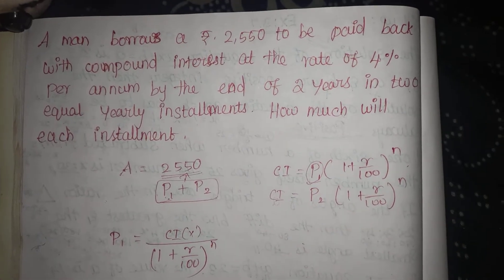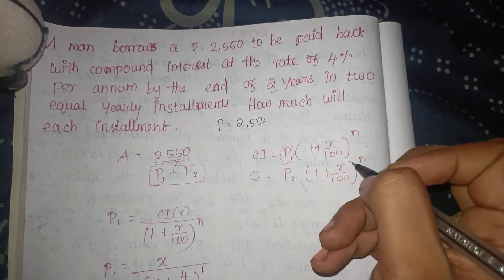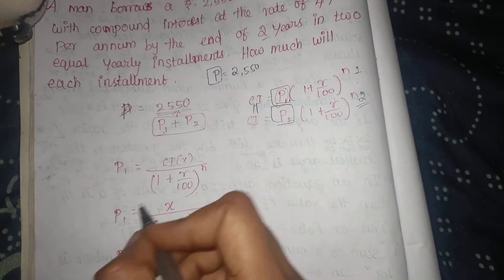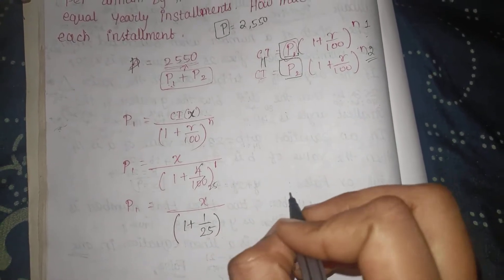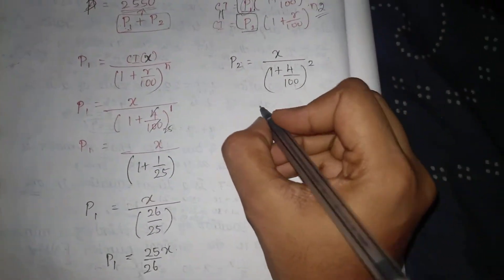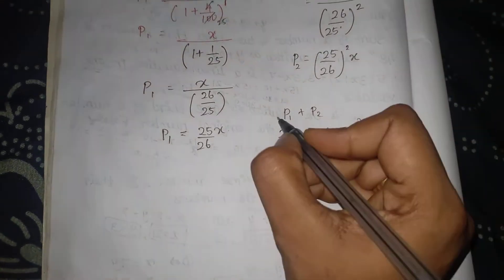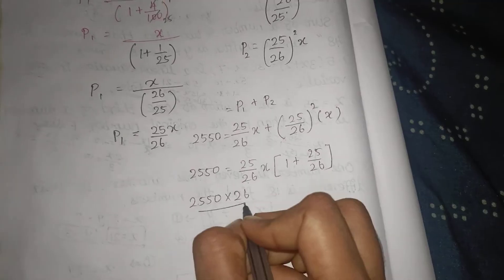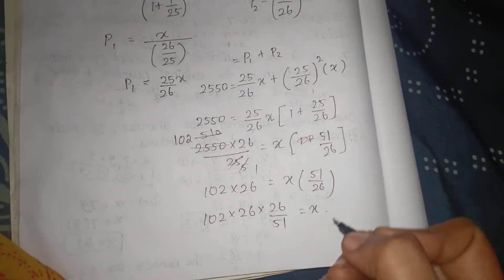A man borrows Rs.2550 to be paid back with compound interest at the rate of 4% per annum.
Another easy method